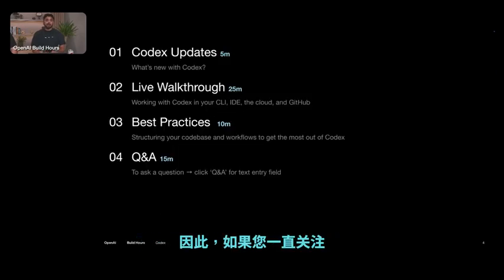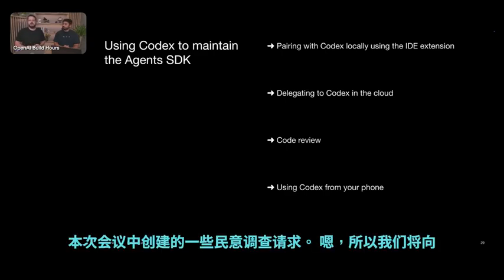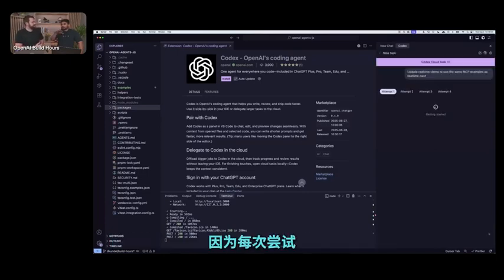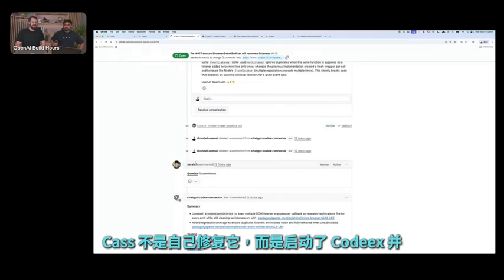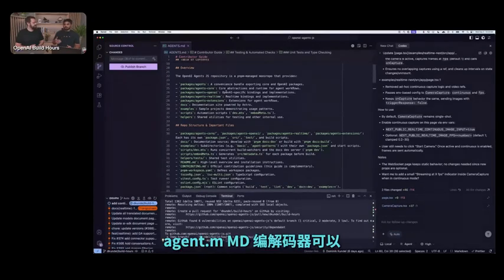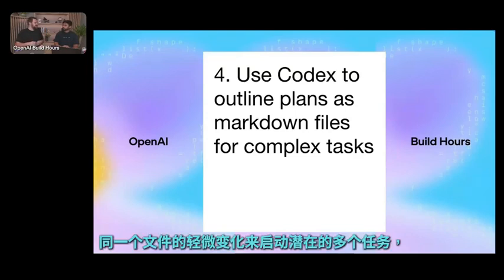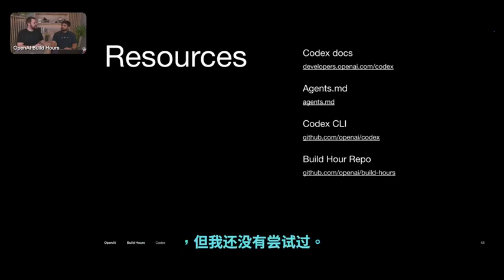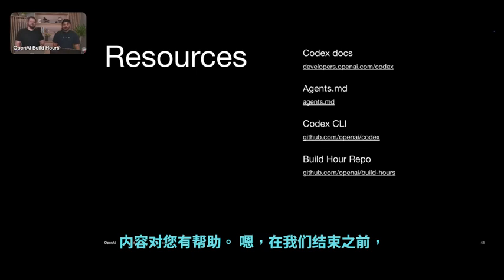【OpenAI】OpenAI 构建时间 第7集（全7讲） 【OpenAI】OpenAI 构建时间 ｜第7集（全7集）人工智能公开课